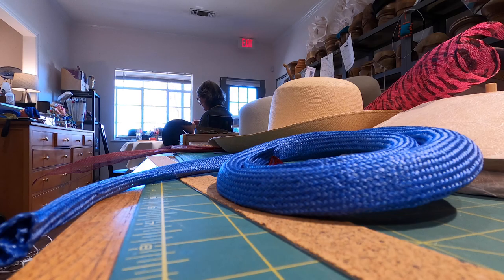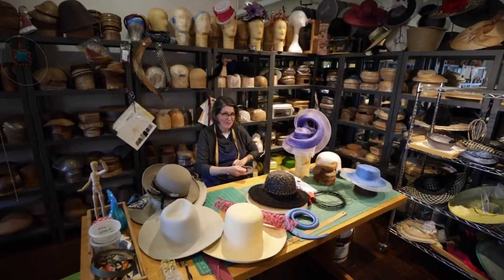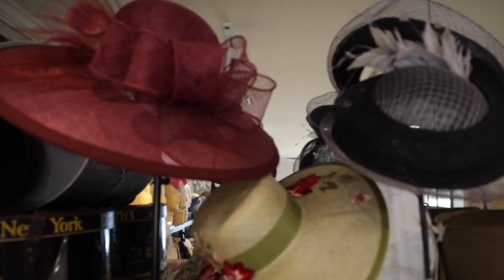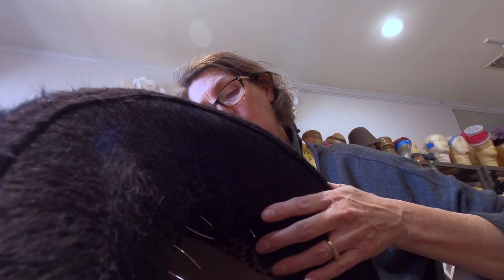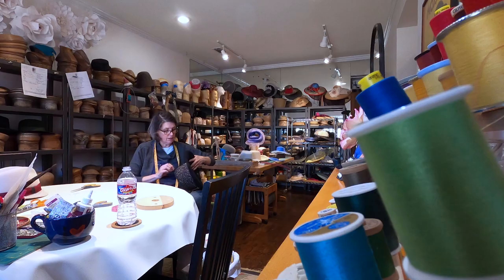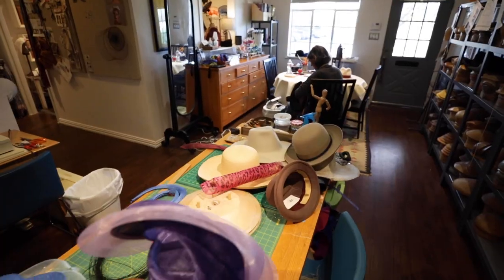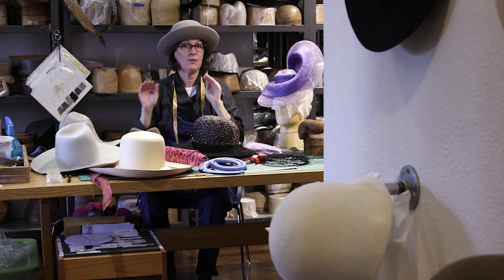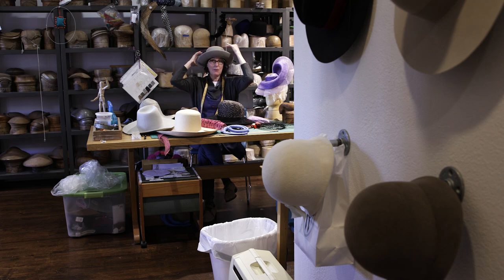Discover McKinney - Bay Willow Design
Bay Willow Design is a millinery shop located on the Historic Cotton Mill in McKinney, Texas.  It's owned by Jenny Mathison-Foster one of the  premier milliner in the Dallas-Fort Worth Metroplex. Jenny uses her appreciation and knowledge of design to craft hats and headpieces using classic millinery techniques and the finest materials. From fedoras to fascinators, and everything in between, Bay Willow produces hats for every season and occasion with great attention to detail. Their custom hats give a nod to vintage glamour while remaining fashionably relevant today, giving wearers a wardrobe staple that they will not only LOOK great in, but FEEL fabulous wearing.

Just 30 miles north of downtown Dallas, McKinney is a picturesque city with a small-town feel that is quite different from the Metroplex's urban sprawl. Our friendly charm, green spaces and comfortable pace belie the fact that McKinney, with a population of 195,000, is one of the fastest-growing cities in America. This is McKinney, Texas, and we are Unique by nature.